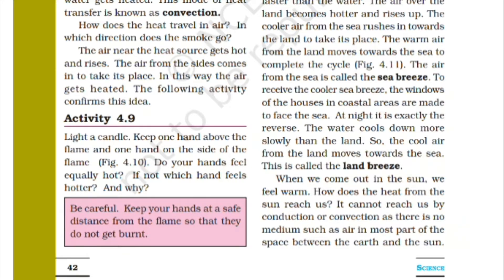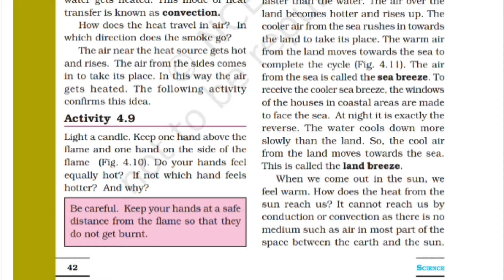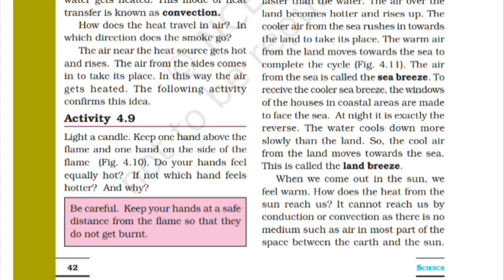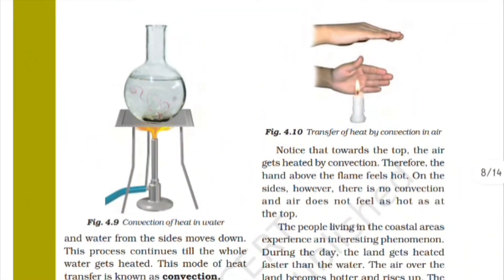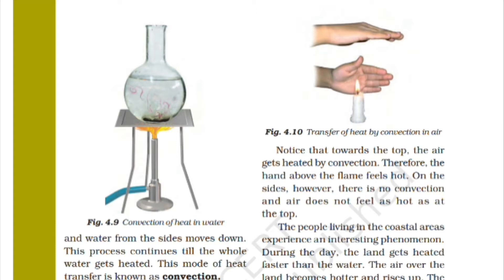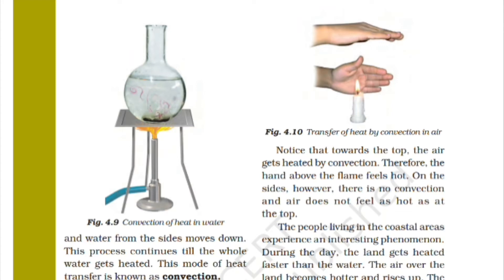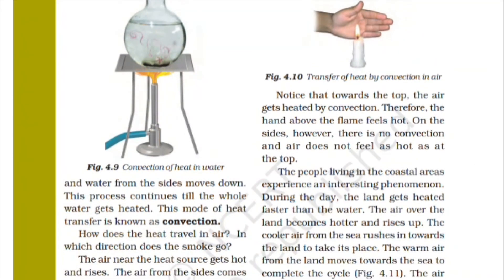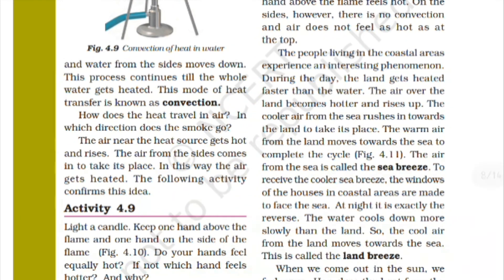Class-7|| Physics|| Chapter-4|| Heat|| Activity 4.9|| NCERT